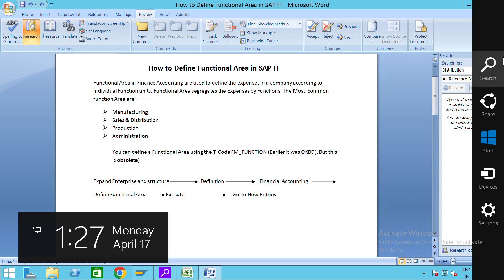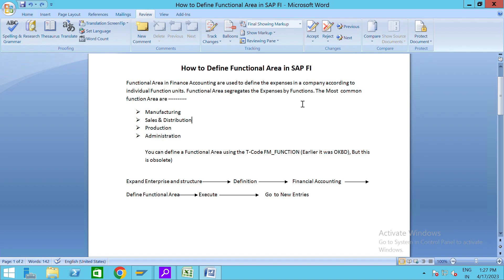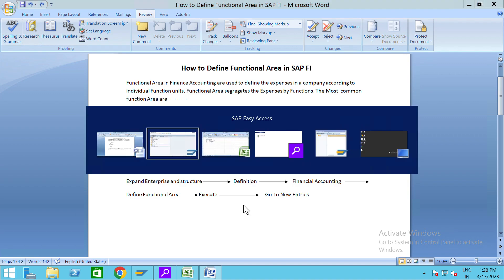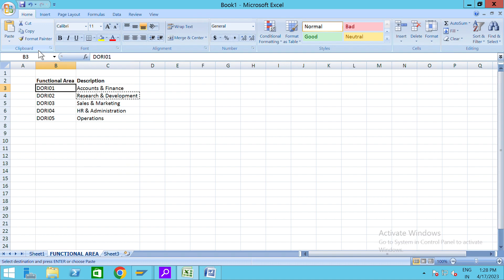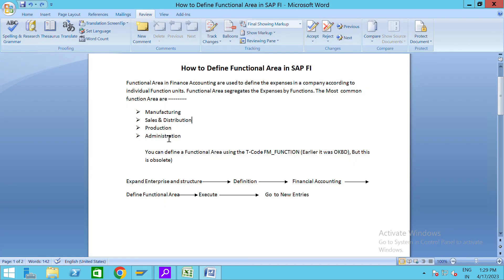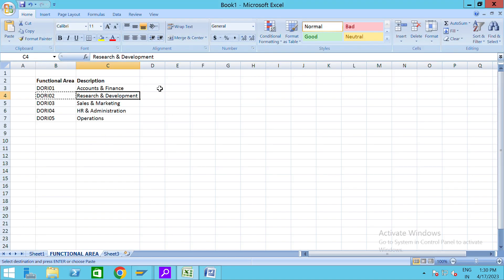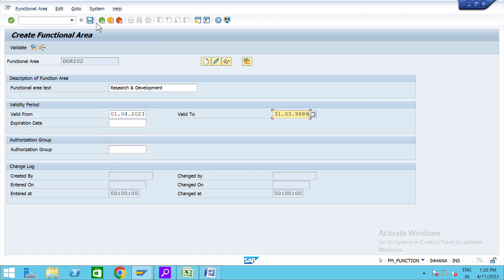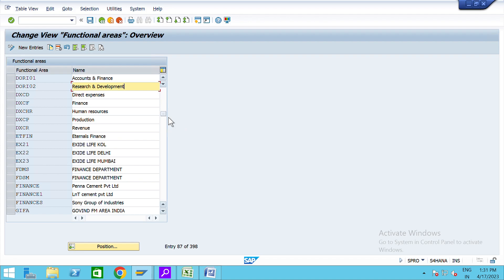Functional Area in SAP#Create Functional Area in SAP#youtubevideos SAP SAP CONFIGURATION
Functional area configuration in SAP
How to configure functional Area in SAP| Hindi
How to Create Functional Area in Sap